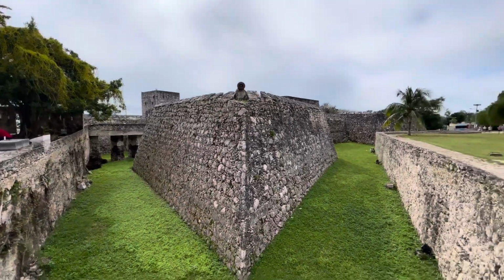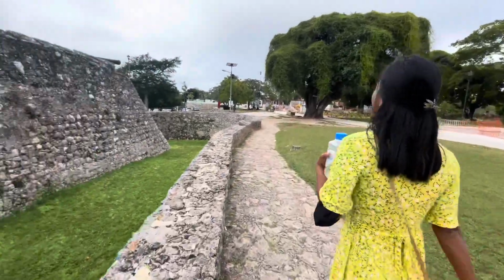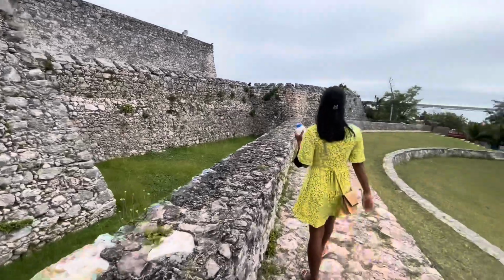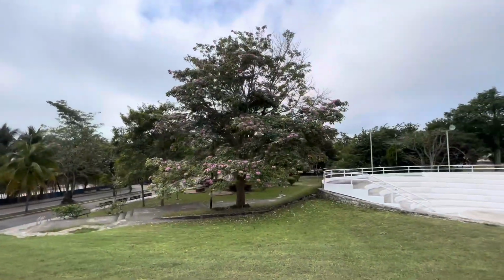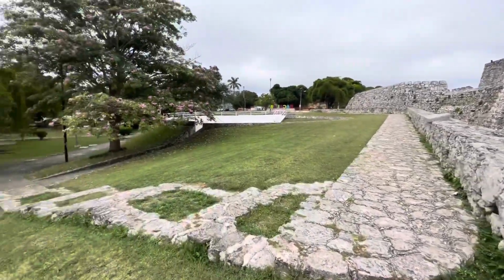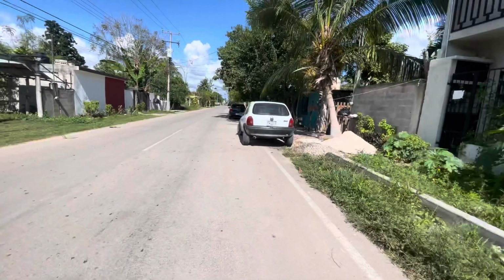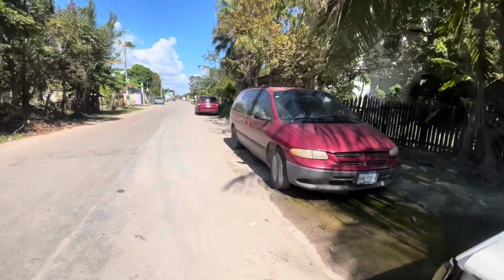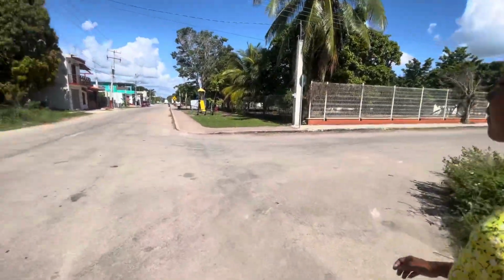Bacalar, México 🇲🇽 Walking Tour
Walking Tour of Bacalar, Quintana Roo, Lagoon, México 🇲🇽